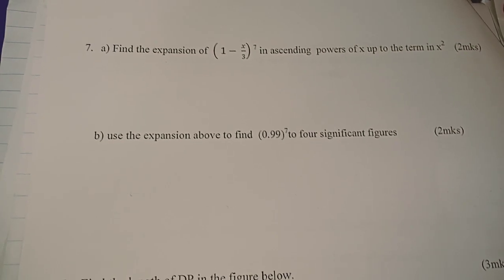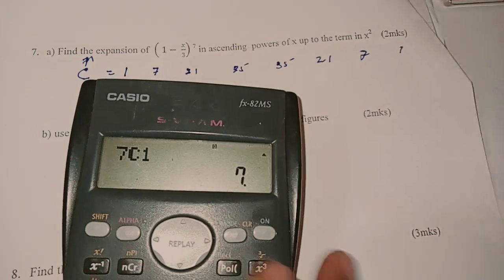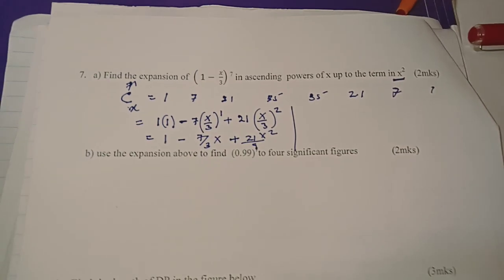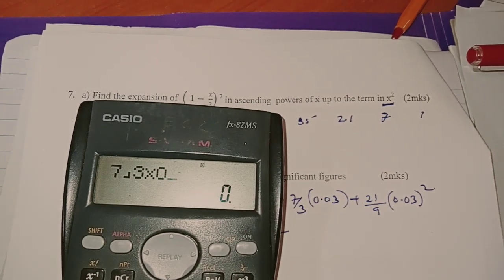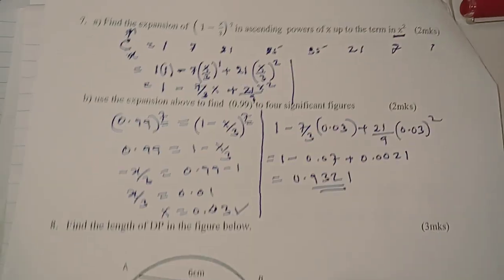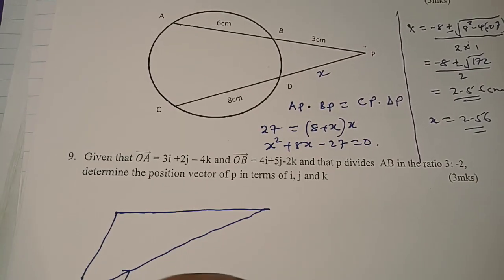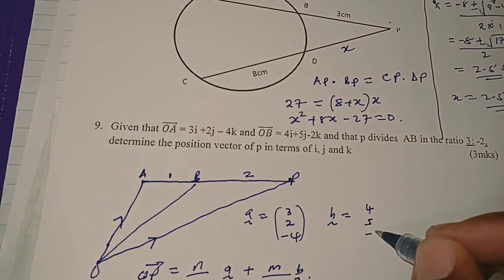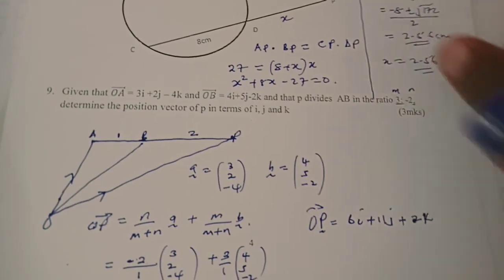KCSE MATHEMATICS REVISION 2021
this video helps you  to revise for your kcse. it comprises questions from BINOMIAL EXPANSION, CIRCLES CHORDS AND TANGENTS AND EXTERNAL DIVISION OF A LINE SEGMENT.